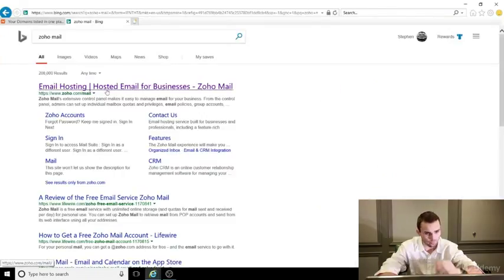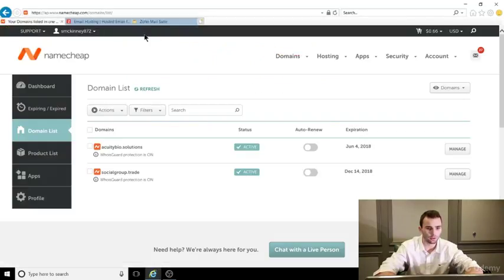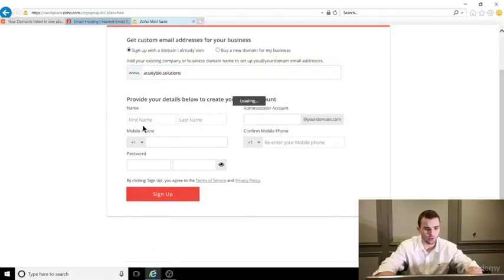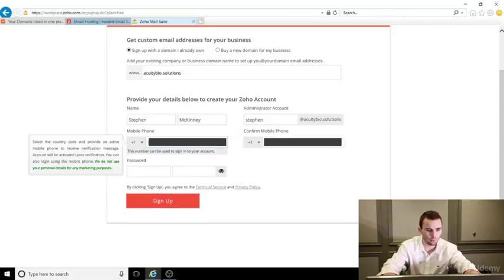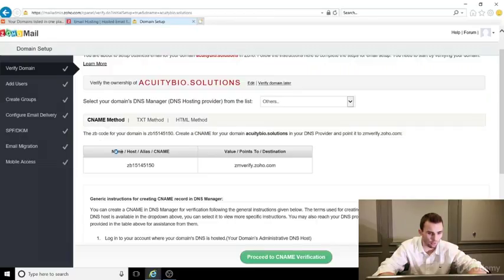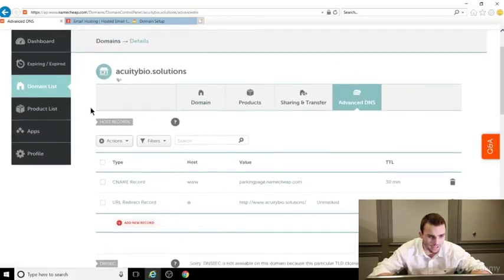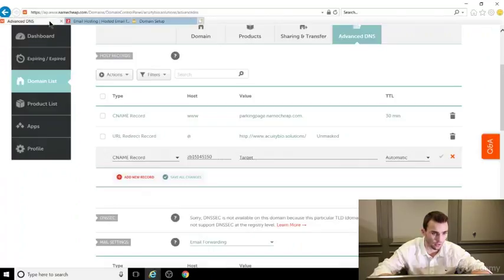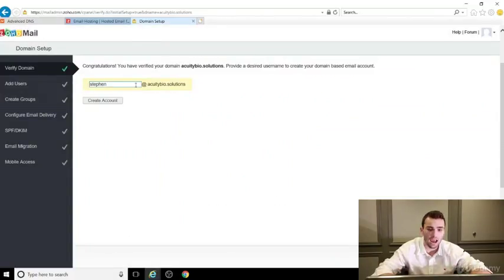Connect Your Domain to The Email Service